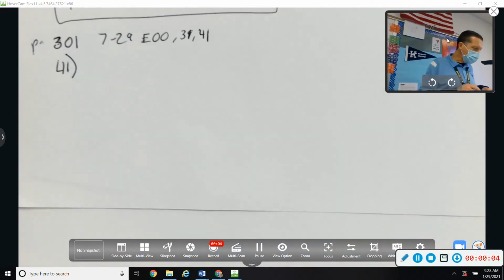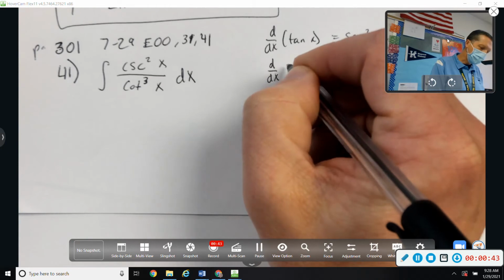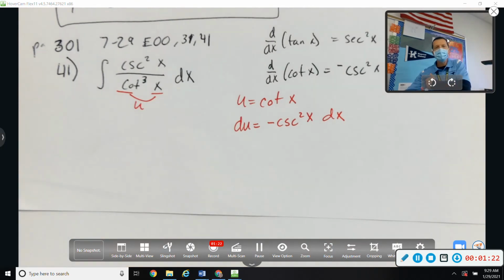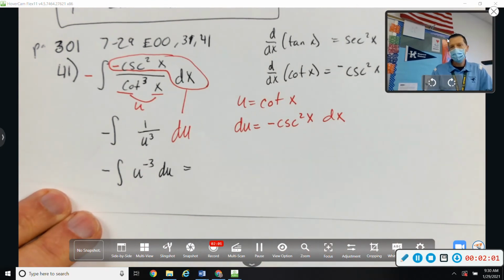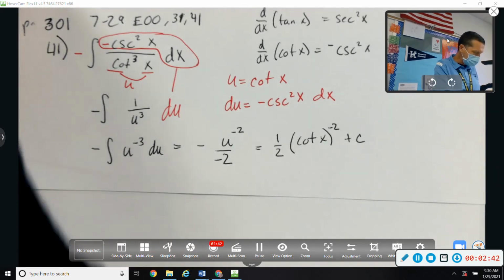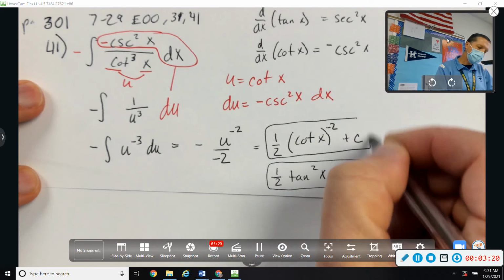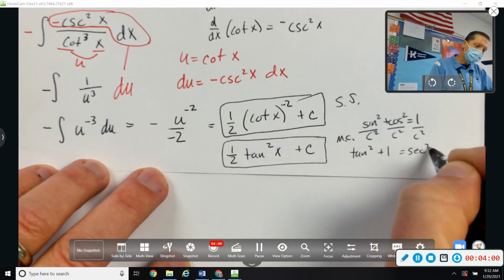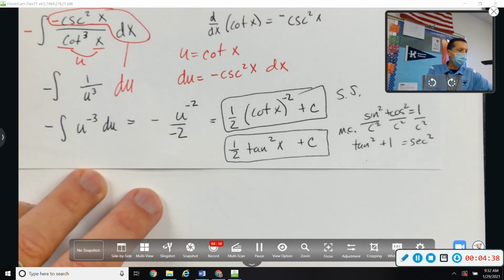pg 301 Solution 41